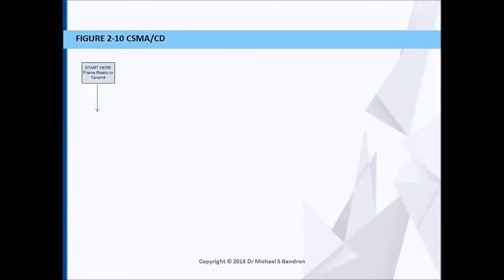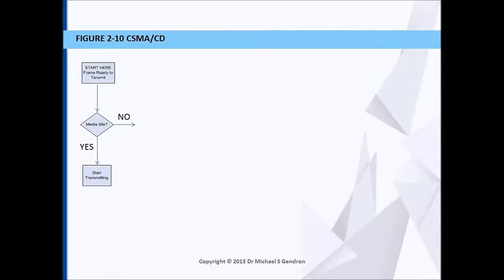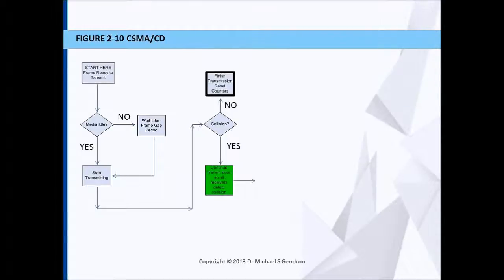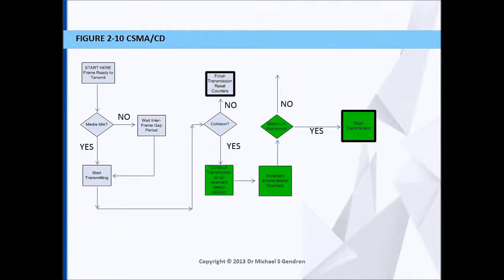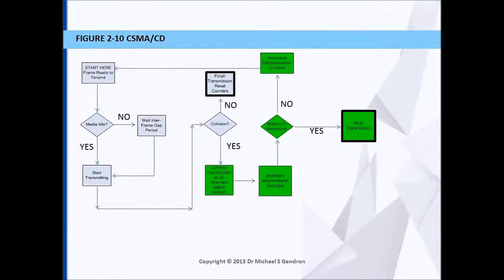Figure 2 10